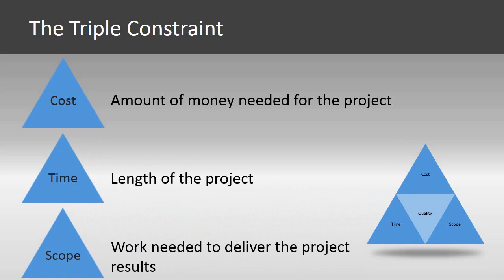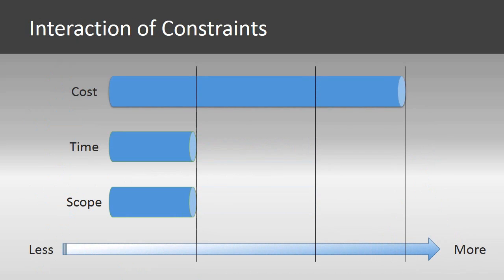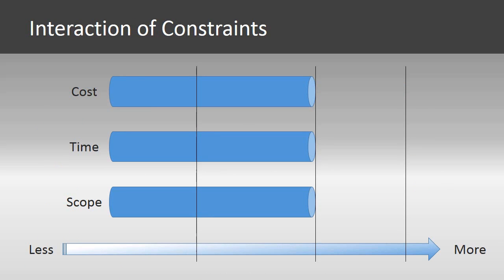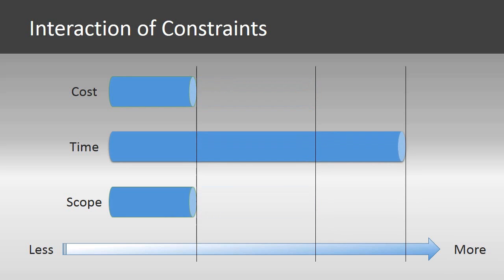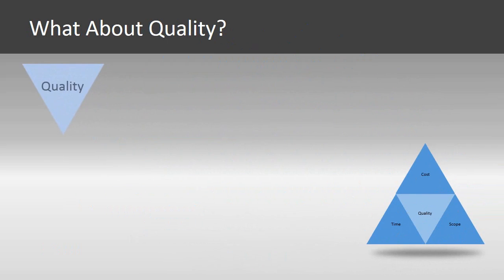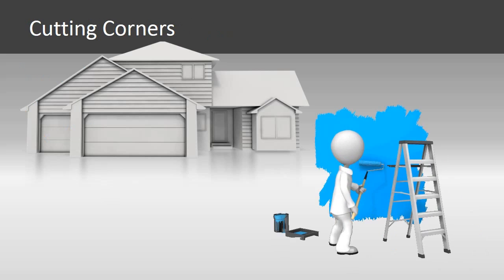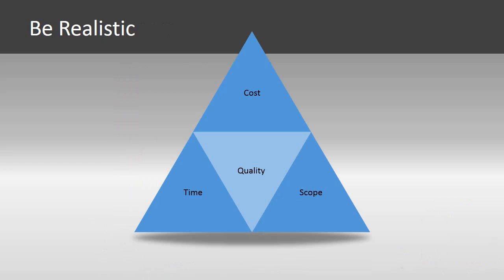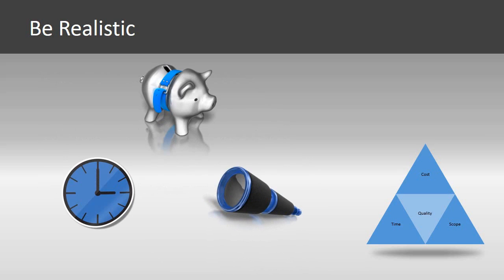Triple contraint new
Short video I produce on the Triple Constraint. Please note this work is my exclusive copyright. Sharing and re-use is not allowed.